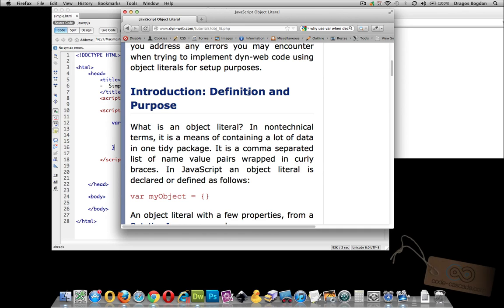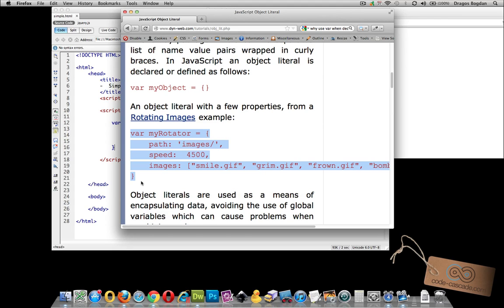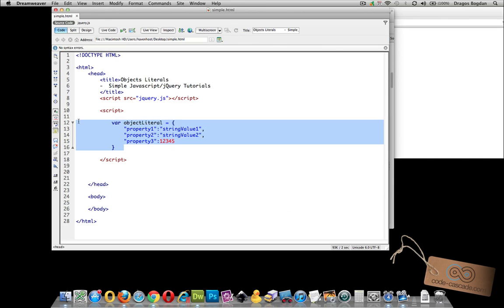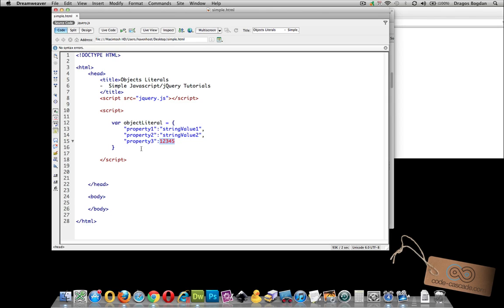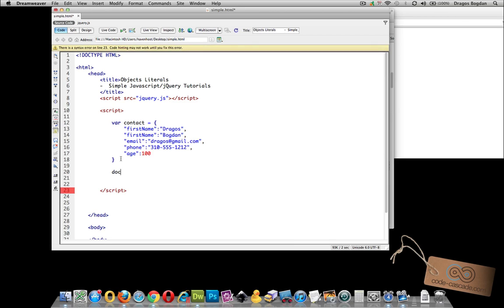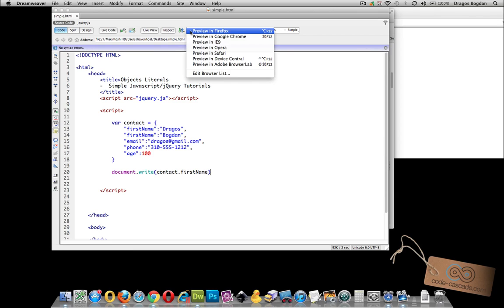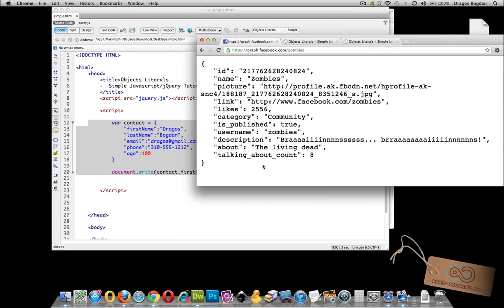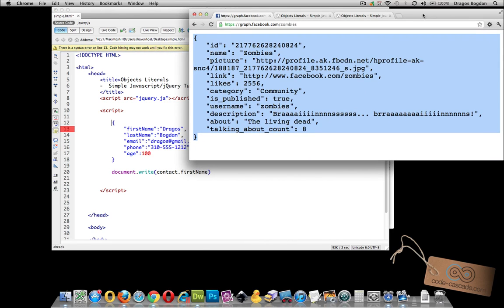INTRO to OBJECT LITERALS - Super Simple Javascript/Query Tutorials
In Javascript, an object literal is a way for you to package a dataset in a very clean way. The of the greatest values you'll get from learning about object literals is that JSON data in formatted in object literal notion.